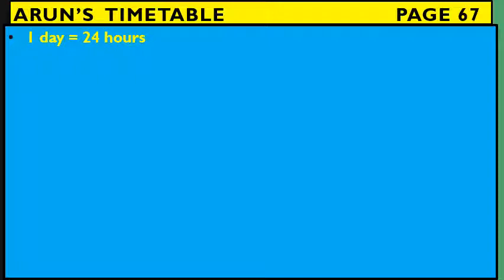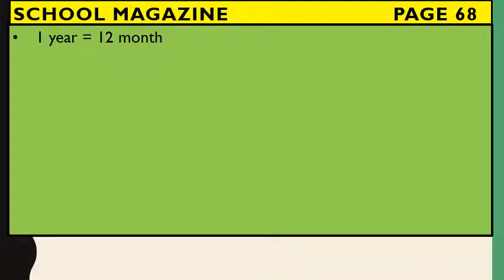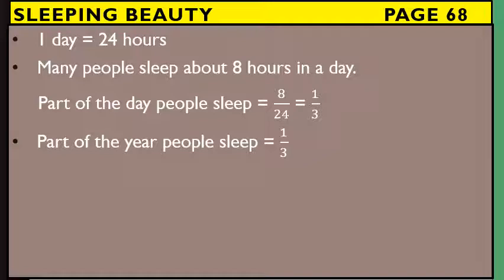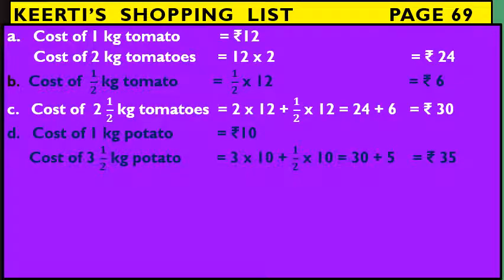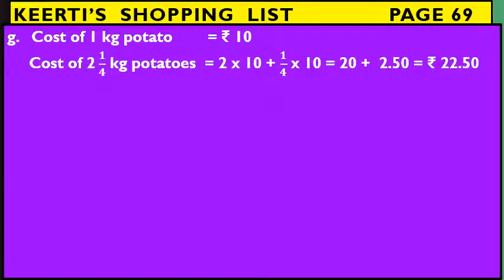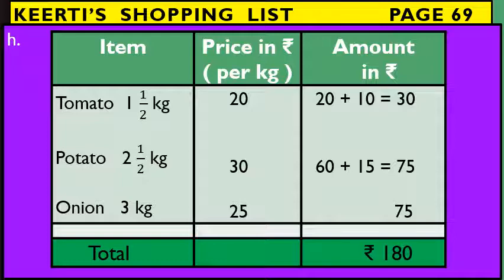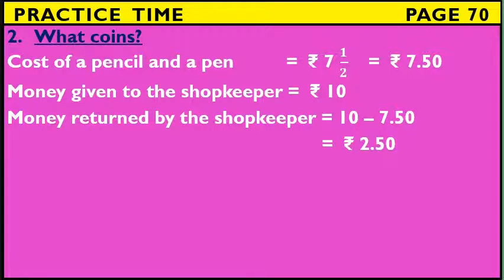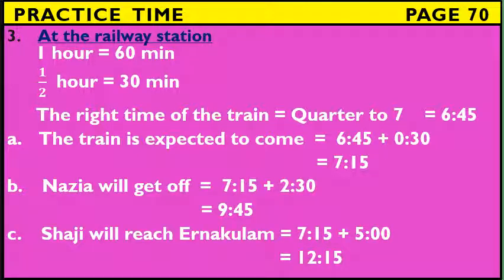L - 4 Parts and Wholes |P art-5| Fractions, Activities, Exercises | 5th Maths| NCERT - Gujarat Board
Fractions, Activities, Exercises with Explanation.